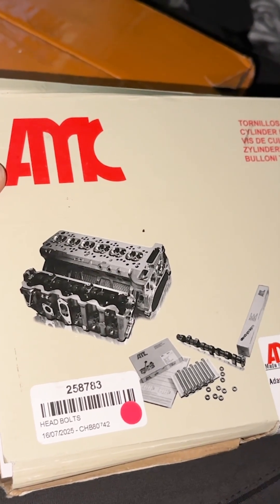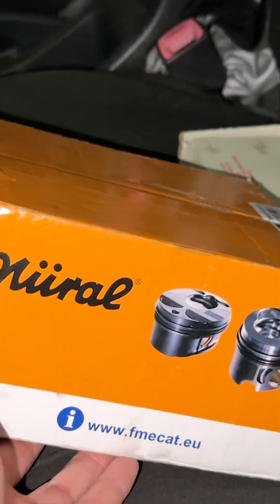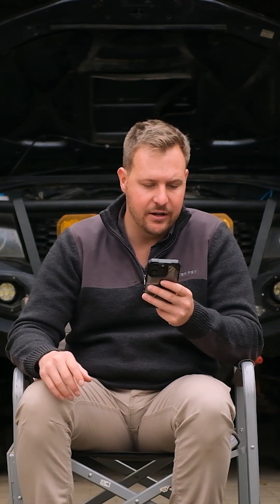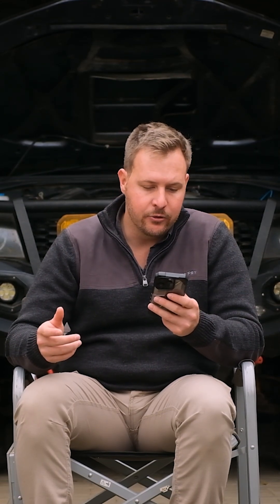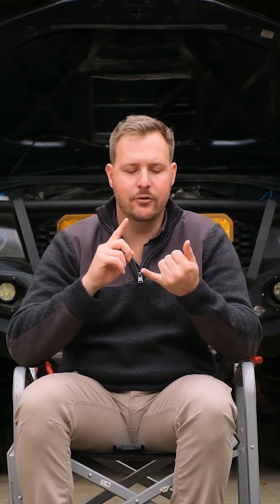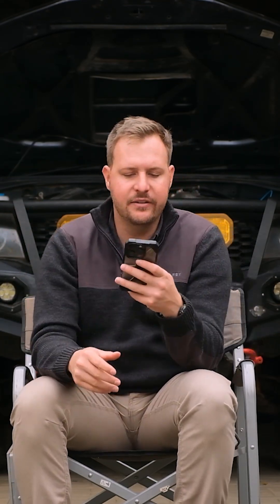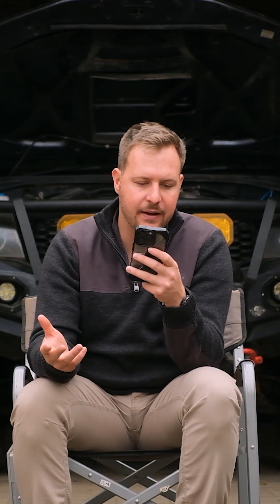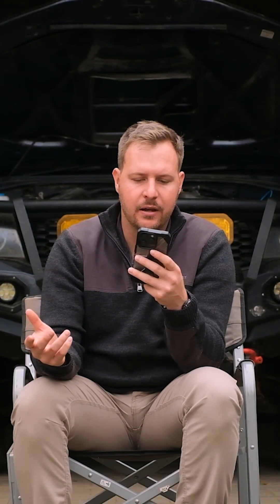Cost breakdown of my engine overhaul...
Here is a quick cost breakdown of the replacement parts to overhaul my D4d engine in the Hilux after I burnt a hole in piston number 2. These prices can fluctuate and every shop can have varied prices, but this will hopefully give you an idea of costing.

Total repair cost was about R71k with a few other repairs also included. The OEM injectors were the most expensive part coming in at roughly R26k. It was unfortunately an expensive lesson to learn, but I learnt a lot through the process and hopefully I can carry this information over the audience watching.